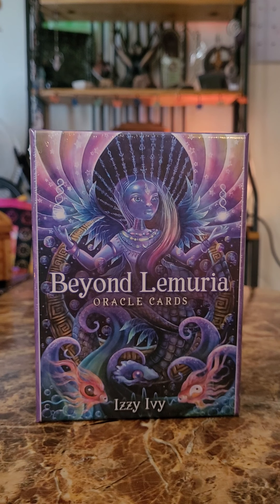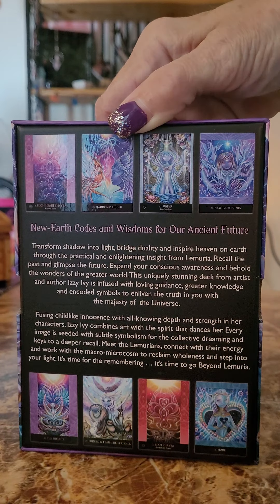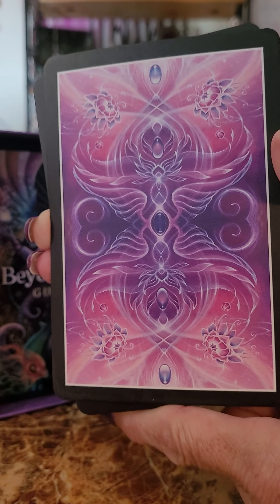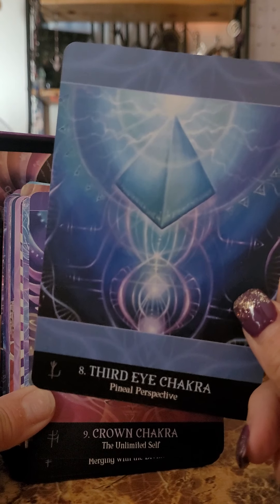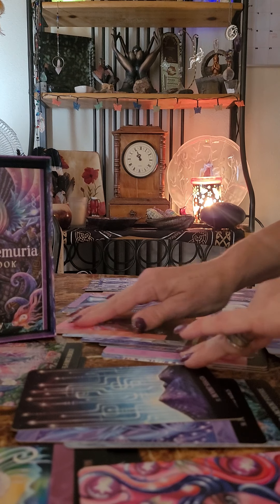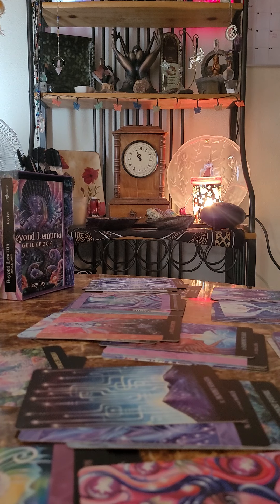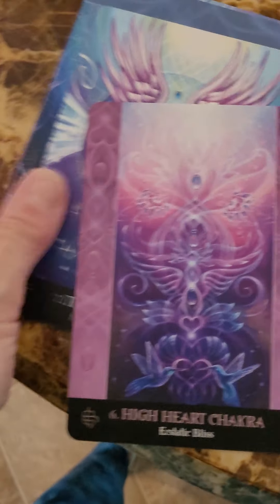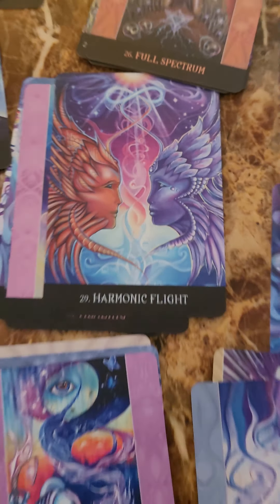Unboxing my new -Beyond Lemuria Oracle Deck